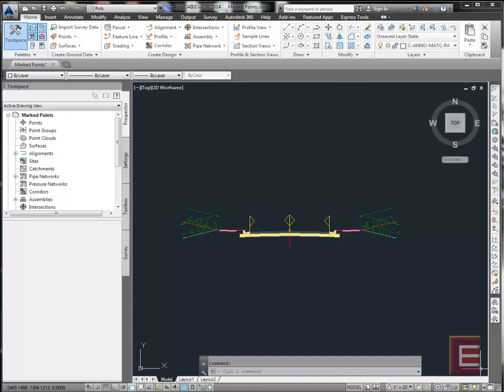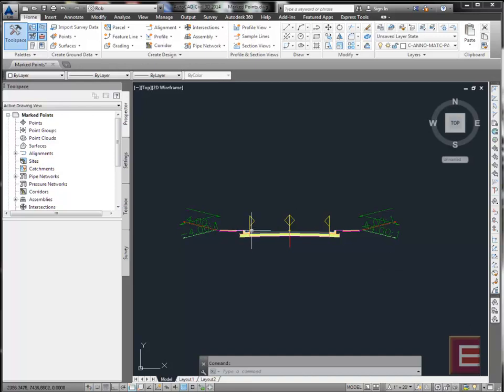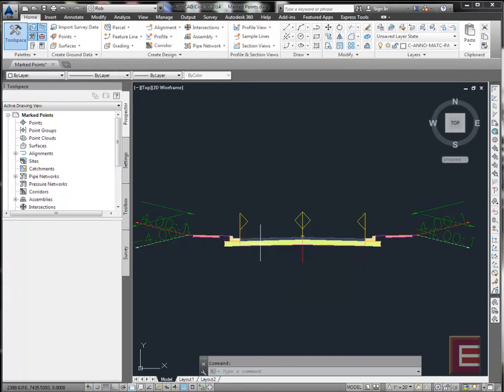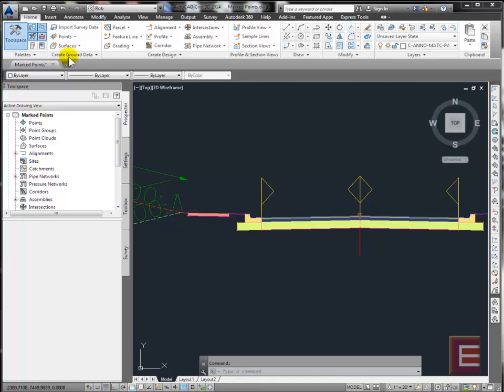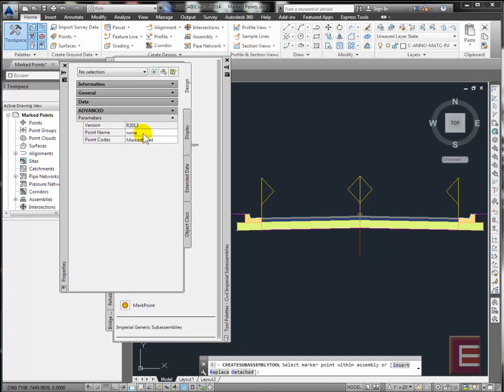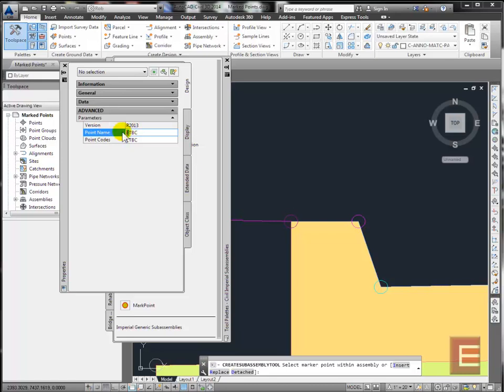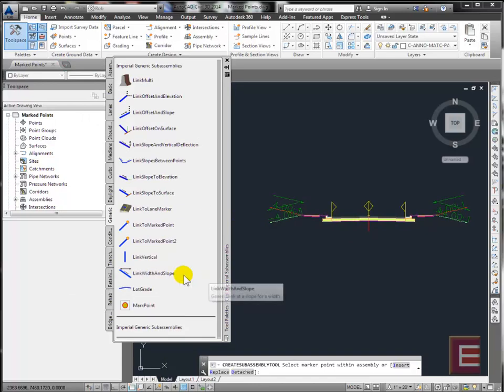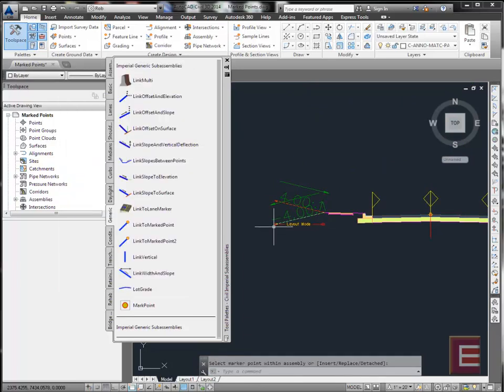Civil 3D Marked Points (C3D14CC 070305)